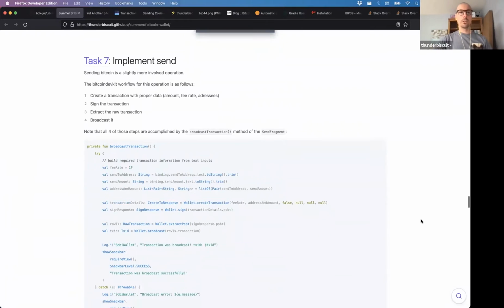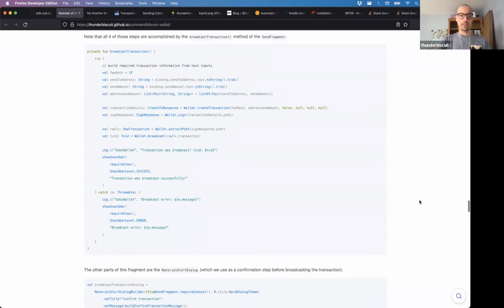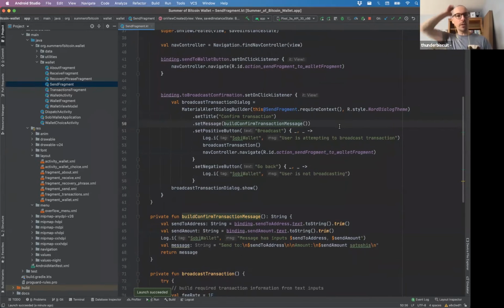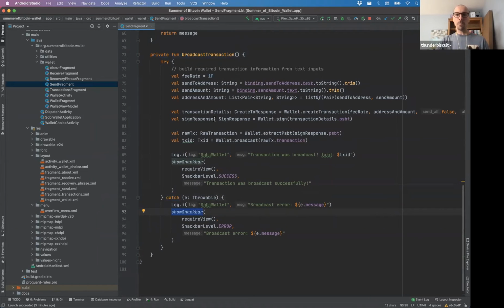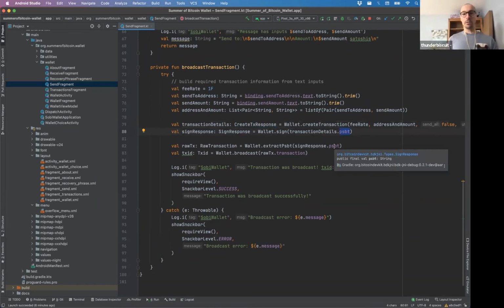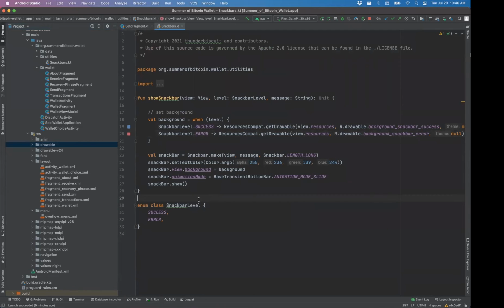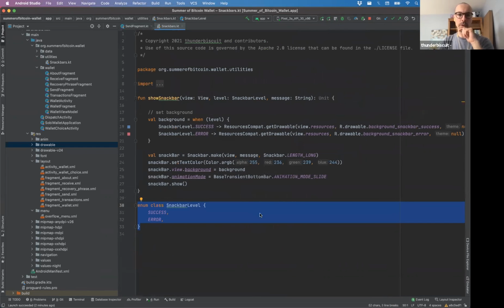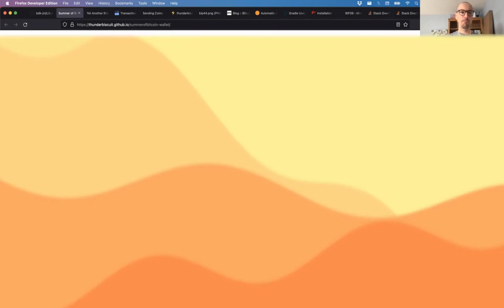Bitcoin on Android: Chapter 6 - Implementing send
Building a Bitcoin Wallet on Android using BDK with thunderbiscuit

Chapter 6: Implementing send